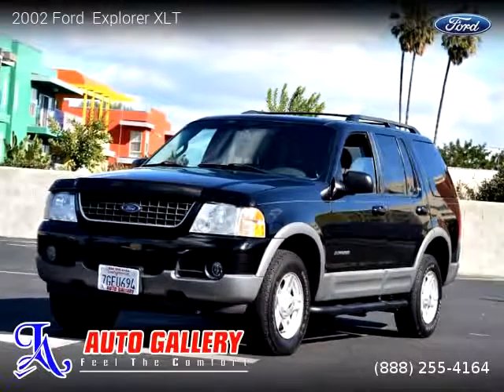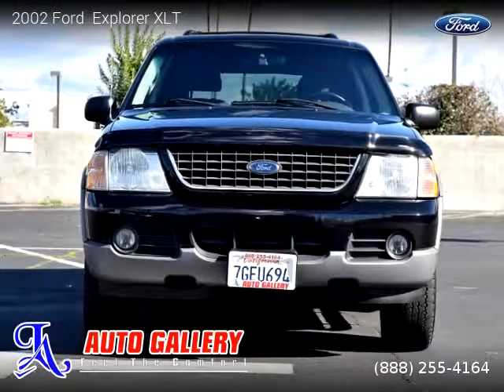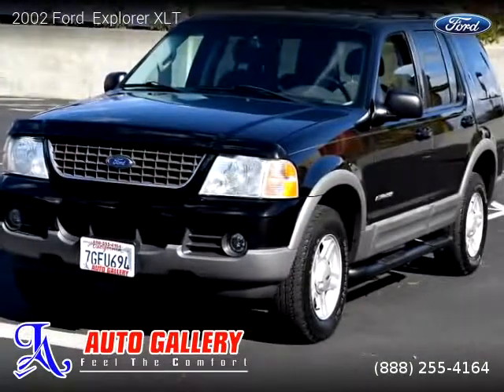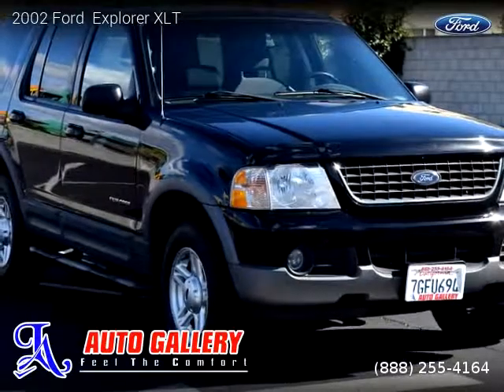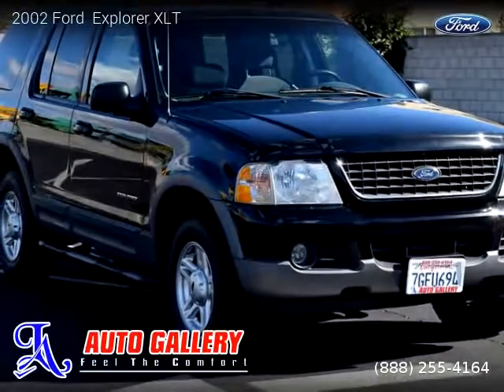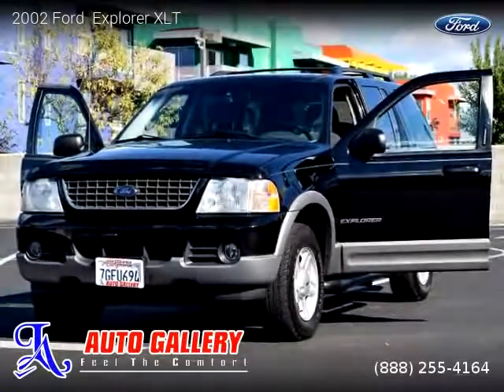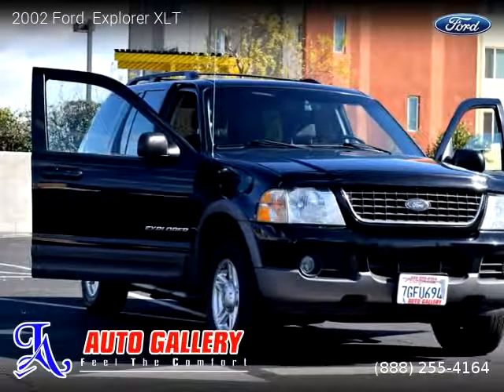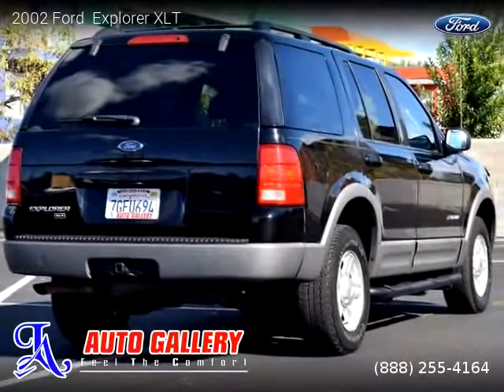2002 Ford Explorer XLT - LA Auto Gallery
LA Auto Gallery
6726 Reseda Blvd

Clean title, Extended Warranty Available, 132,500 miles, Automatic, Black exterior, Gray interior, SUV, 4 Wheel Drive, 4 doors, 6 cylinders, Gasoline.